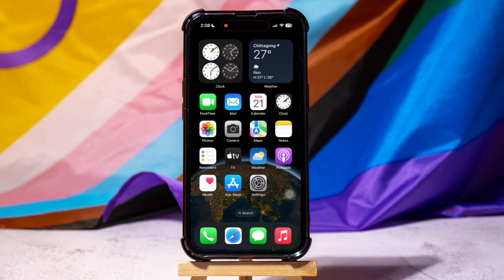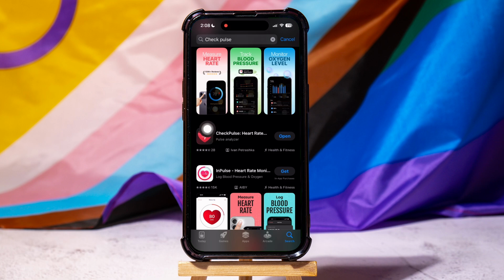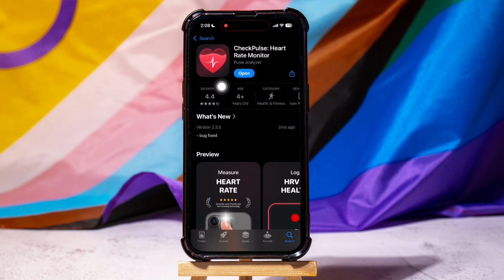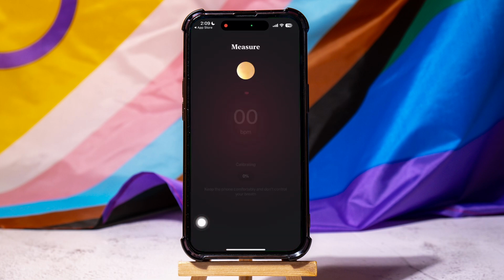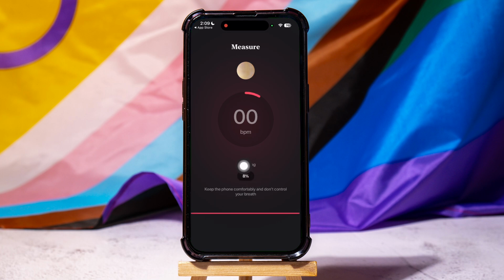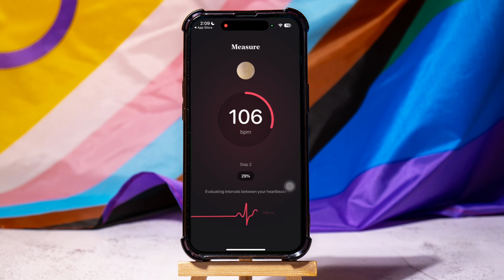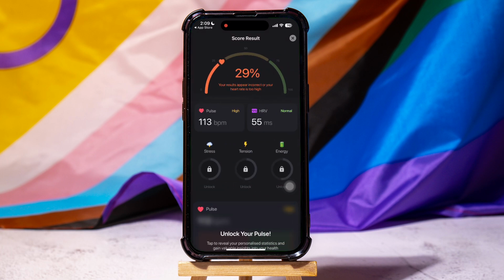How To Check Stress Level On iPhone 2026 (Step-By-Step Tutorial)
Today I'll walk you through how to check stress level on iPhone using the built-in Health app and other helpful methods. You'll learn how to monitor your stress indicators through heart rate variability data, breathing patterns, and mindfulness tracking features that are already available on your device. We'll go step by step through accessing the Health app, understanding what the stress measurements mean, and setting up notifications to help you stay aware of your stress levels throughout the day. Here's how you can also integrate third-party apps and Apple Watch data if you have one, plus I'll show you some quick techniques for managing stress once you've identified patterns in your readings.